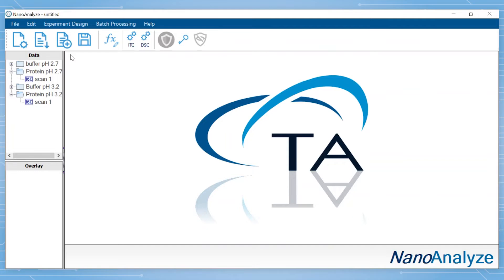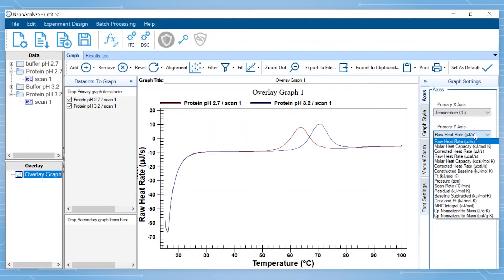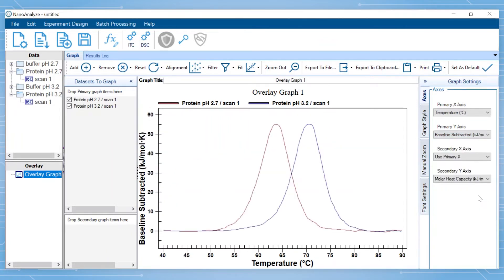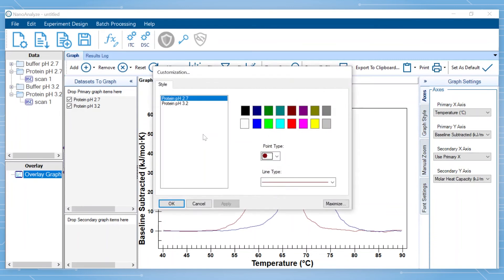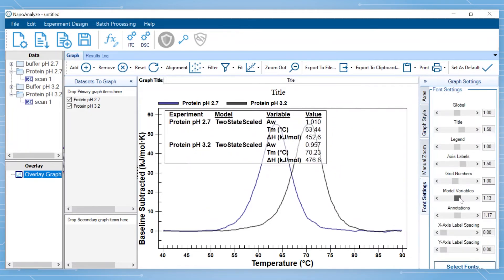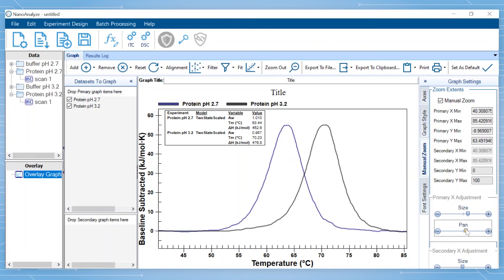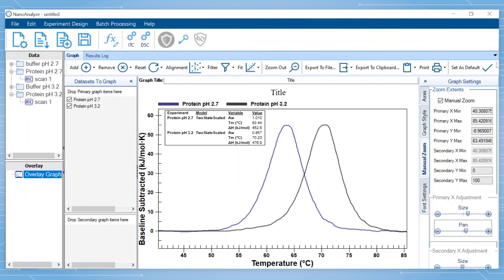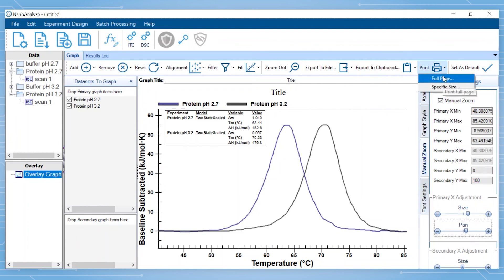Creating an Overlay Graph in NanoAnalyze with Nano DSC Data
In this Tech Tip, we will learn how to create an overlay graph in NanoAnalyze with Nano DSC Data.